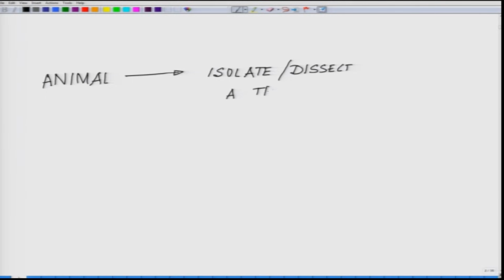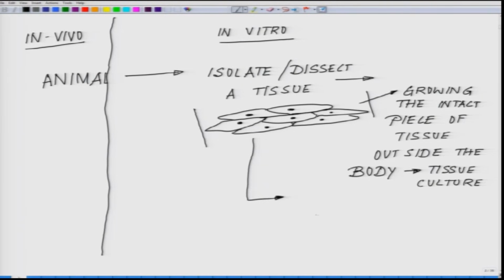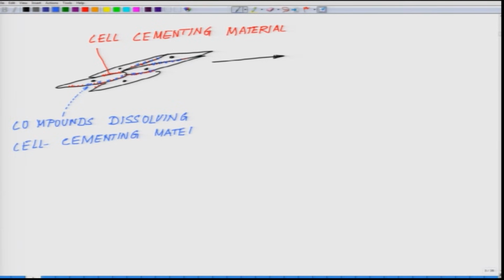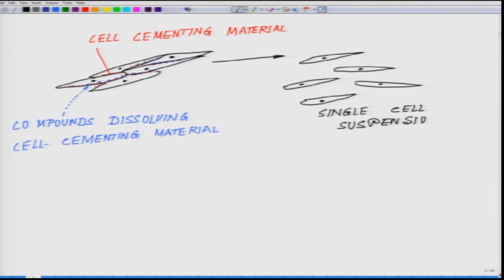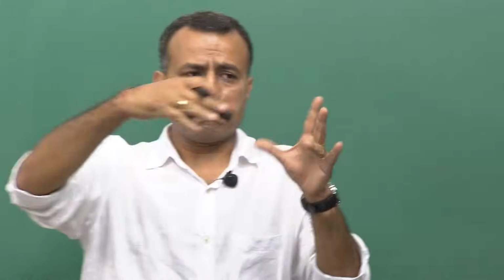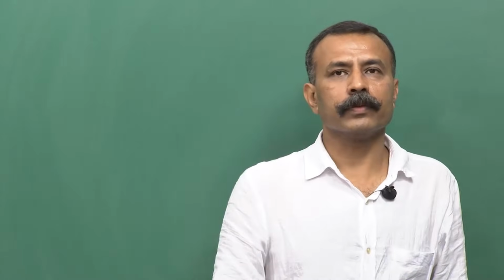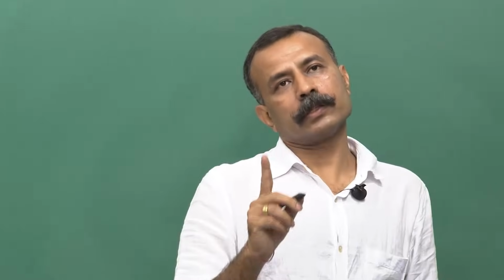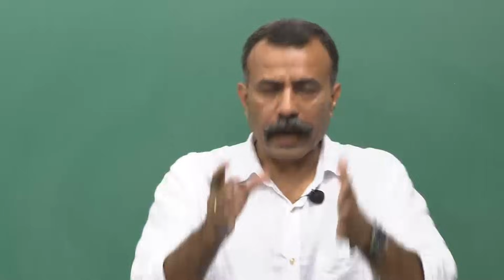Introduction of Cell Culture Technology